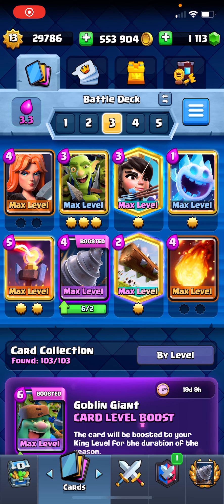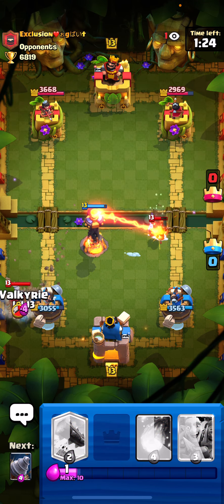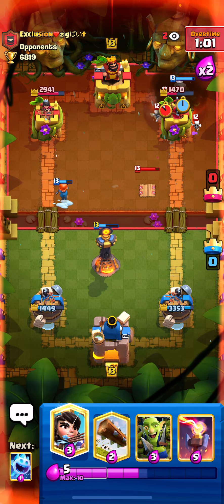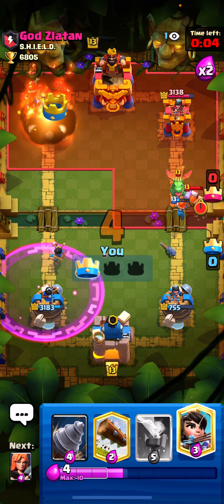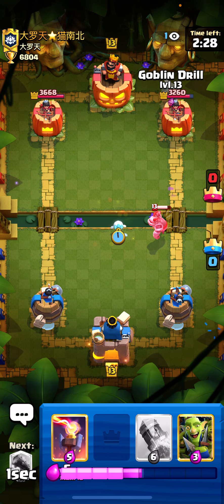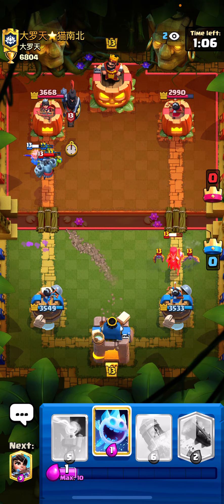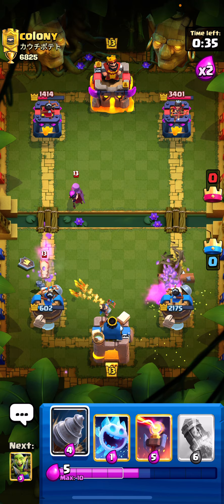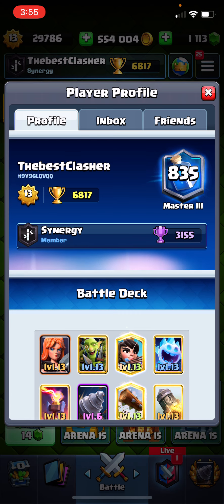6800+ Trophies Goblin Drill Logbait Deck